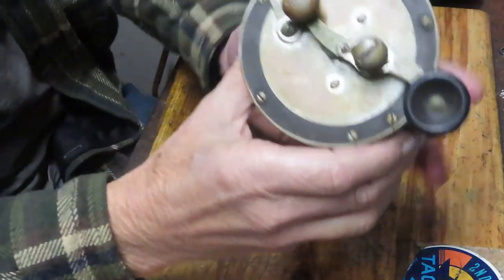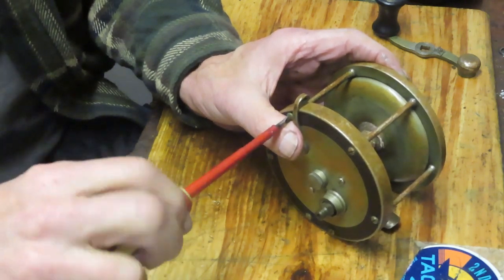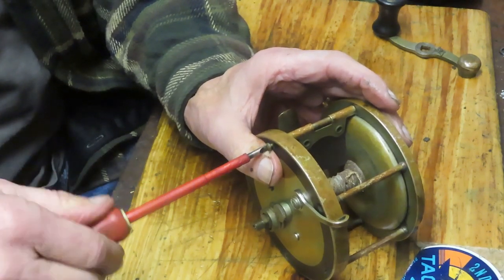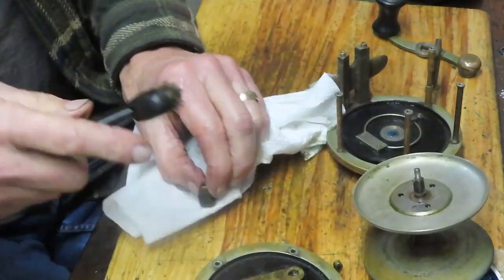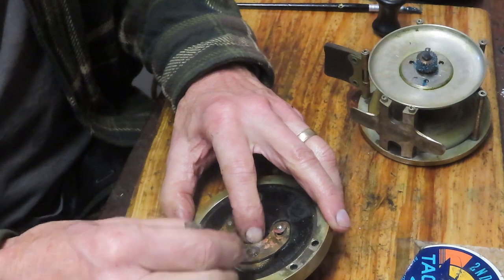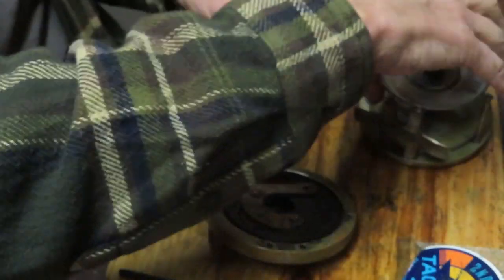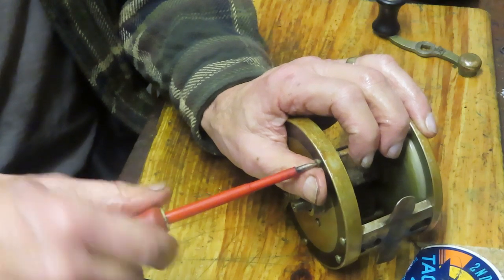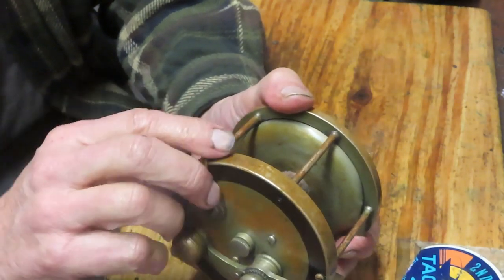Pflueger Oceanic 100 year old fishing reel how to service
This video shows how to service an amazing reel that has survived almost 100 years.  See how it was made and how to service it.